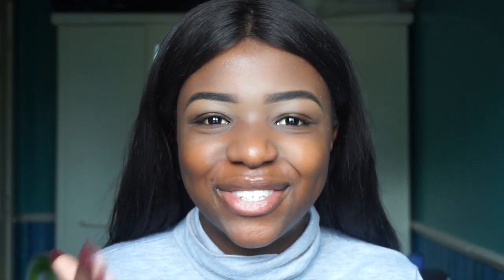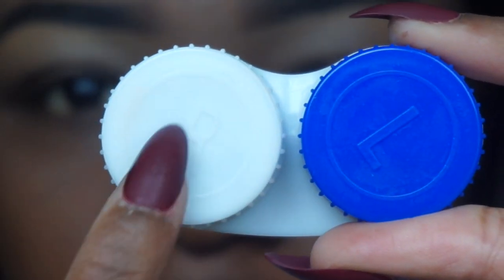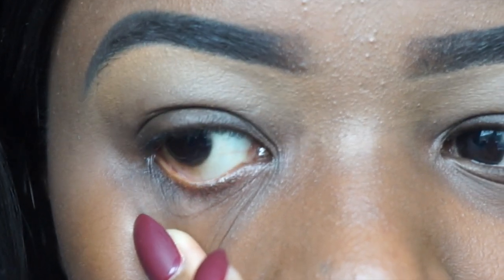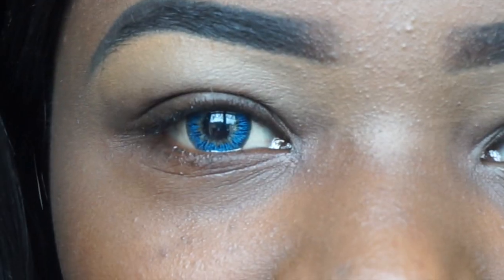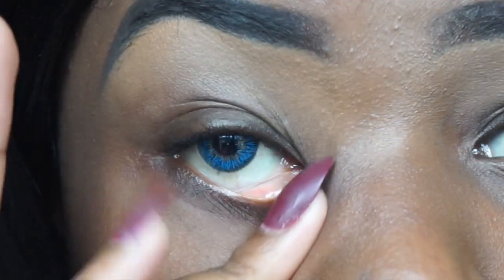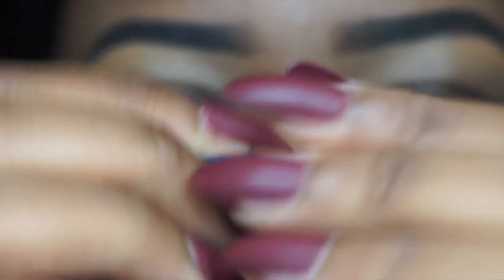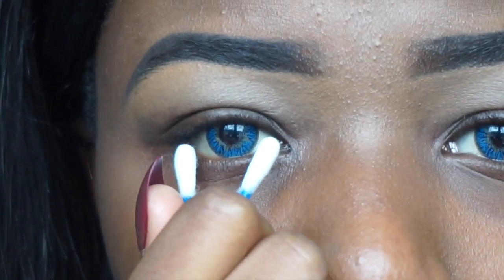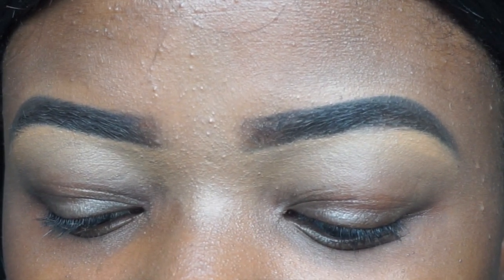How To Put & Remove Contacts|With Long Nails(Using A Cotton Bud)|Sandile Ngwenya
My links:
DISCLAMIER: Just wanted to quickly say after reading a few of your comments about not using a cotton bud, I'm not telling anyone to take my advice its completely up to you if you want to use my method or not. I've however used this method for months and I haven't had any problems with my eyes or the lenses. I'm glad it's helping some of you(believe me I know the struggle). I also wanted to thank you all for the support and watching the video, I'm honestly overwhelmed with it all, when I first made this video I never expected to get even 500views yet alone 1'000s of views.Thank you all again and God bless you all